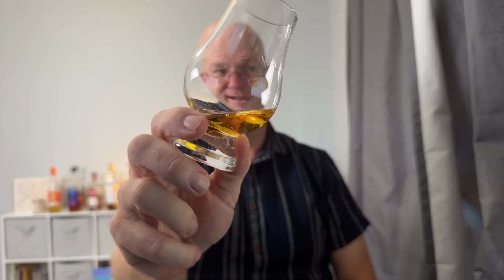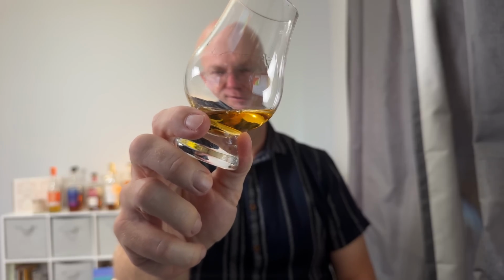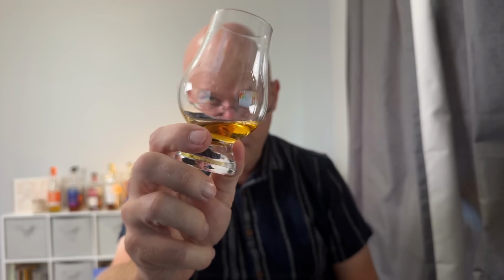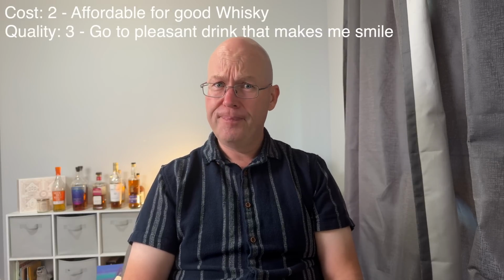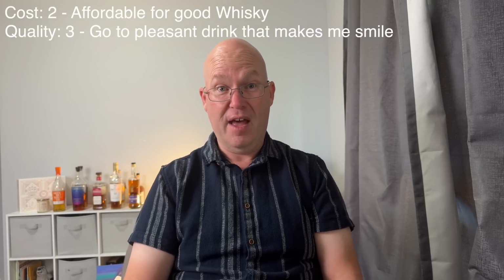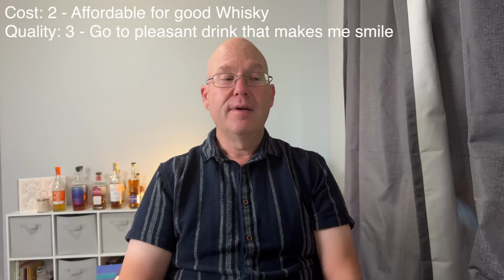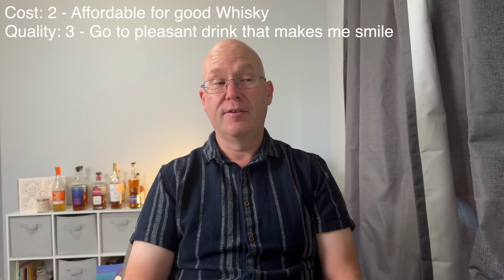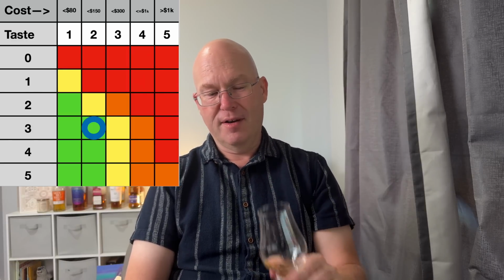Whisky Whiskey Episode 39: Amber Lane Equinox Single Malt Whisky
Amber Lane are an Australian Distillery a hour North of Sydney and they make some unusual Ausskey’s, including the Equinox. It’s fair to say that this Ausskey shocked me at just how good it was. I look at their still design, the Mary Rose, as well as their brief history and their insistence on longer aging and how it’s paying off for them. This one, is a cracker!

00:00 Introduction
00:47 Bottle Statistics
01:45 Barrels used for Maturation and Sizes
02:28 History of Amber Lane Distillery
04:06 Website and Tasting Notes
05:14 Colour
05:53 Nosing
06:25 Palate, Mouthfeel and Finish
09:14 Rating